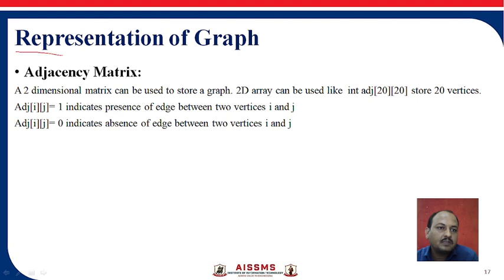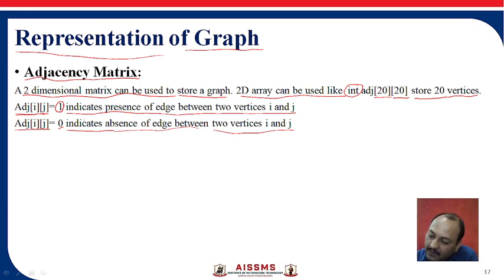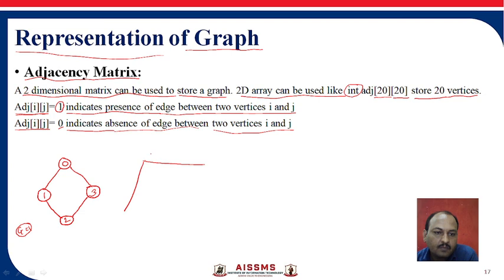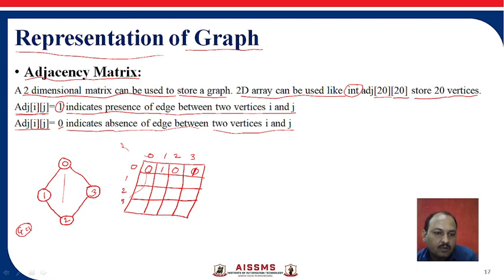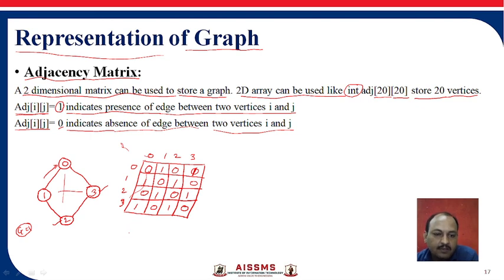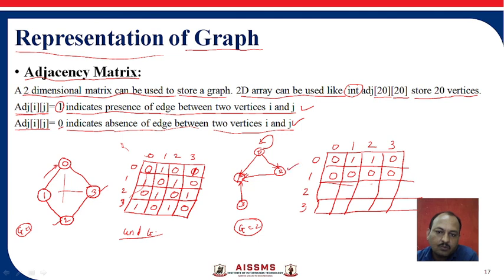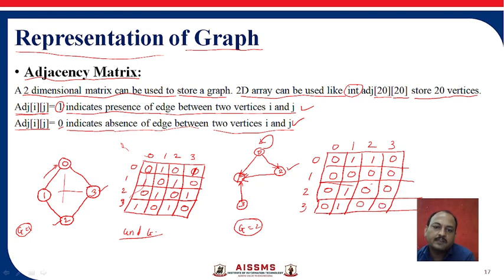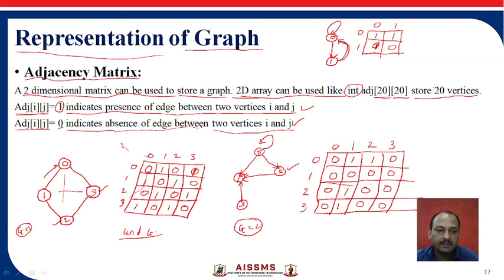Representation of Graph By Ganesh Pise